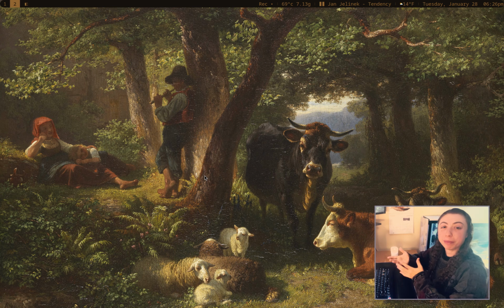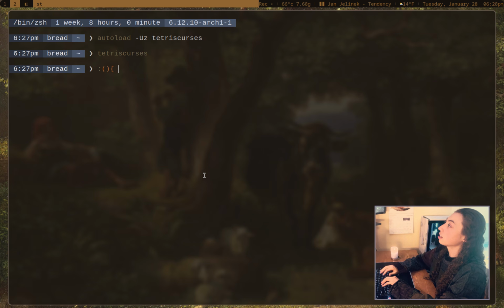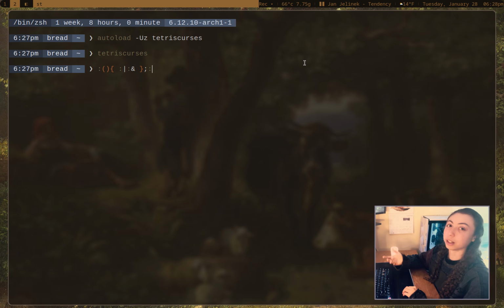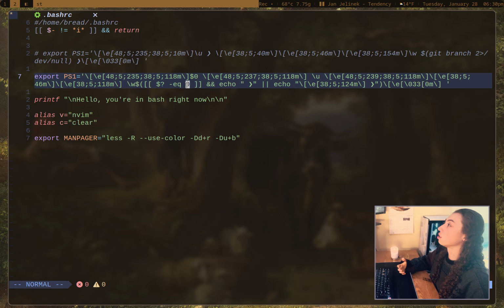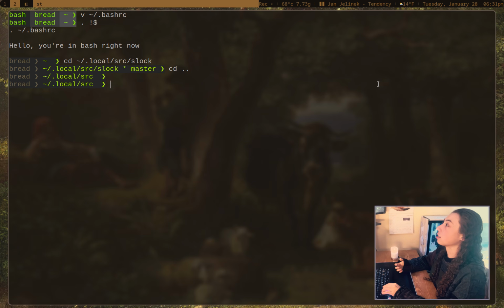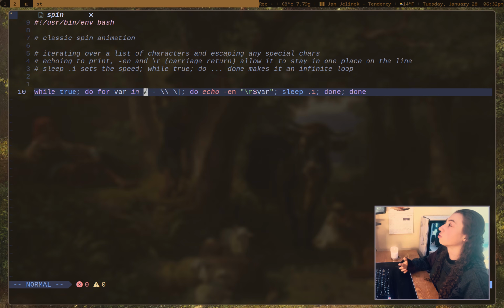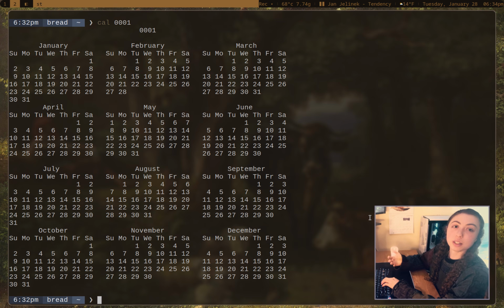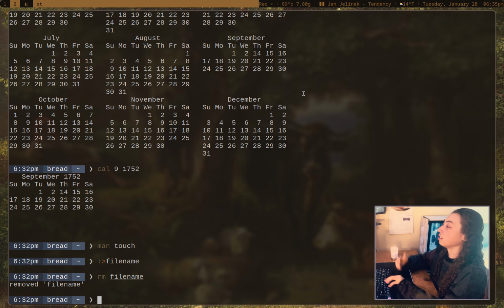Linux shell magic and bash easter eggs :^)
Bash wizardry, zsh tetris (yeah that's a thing), calendar of 1752, and more :^)
Painting is by Friedrich Voltz, called Hirtenkinder im Wald mit Kühen und Schafen - circa 1850.